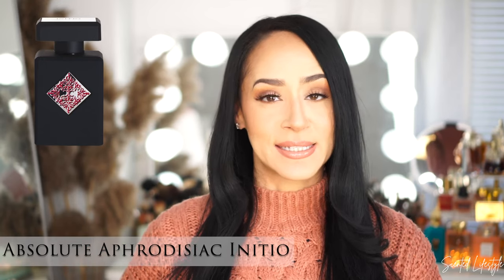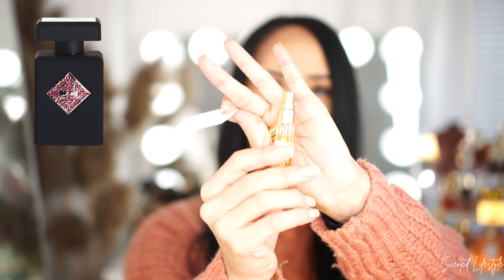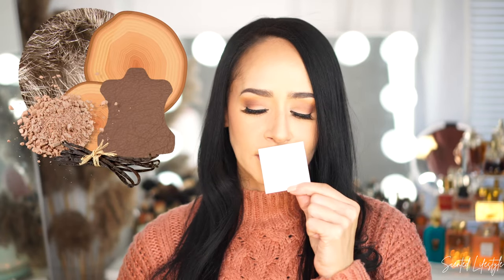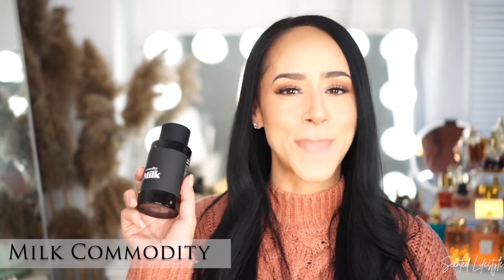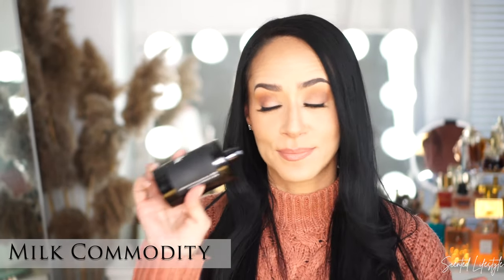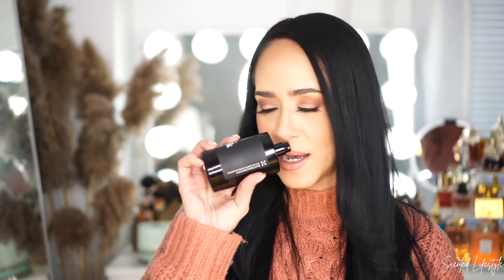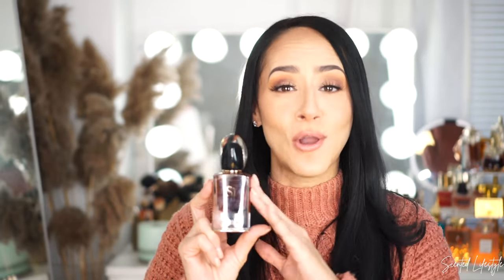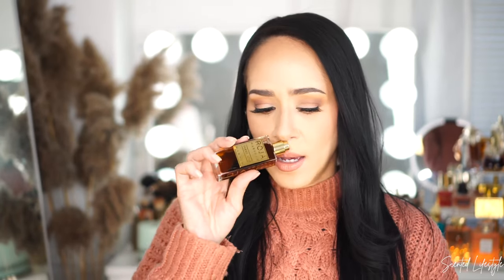BEST BEAST MODE FRAGRANCES FOR COOL WEATHER | MEN AND WOMEN ❄️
Hey Guys! Today I'm sharing my second video on beast mode fragrances to the cool weather and the winter season. Let me know what are your beast mode fragrances or well-performing perfumes in your collection?

ABSOLUTE APHRODISIAC BY INICIO
OUD FOR GREATNESS BY INITIO
LANCOME OUD BOUQUET
OUD SATIN MOOD BY MAISON FRANCIS KURKDJIAN

👛💵 𝐒𝐀𝐅𝐄 𝐄𝐗𝐓𝐑𝐀 $$$ 𝐎𝐍 𝐅𝐑𝐀𝐆𝐑𝐀𝐍𝐂𝐄𝐒  💵👛
Download this plugin for your computer and get extra cashback on your purchases.
The current promotion is to get $30.00 back on your first purchase + cashback.

📖 𝐂𝐇𝐀𝐏𝐓𝐄𝐑𝐒 📖
00:00 Welcome & What is this channel about
02:06 Best Mancera for the cold weather?
05:32 Best Initio parfum fragrance best performing?
08:43 The most potent and sexy fragrance
12:45 Beast mode Oud Rose fragrance
16:38 The best beast mode and sexy Rose fragrance
21:48 Best lactonic beast mode fragrance
25:31 Beast mode blackcurrant fragrance
31:04 Luxurious and niche beast mode fragrance
34:13 Best designer Lavander beast mode fragrance

📲 𝐋𝐄𝐓’𝐒 𝐂𝐎𝐍𝐍𝐄𝐂𝐓 𝐎𝐍 𝐒𝐎𝐂𝐈𝐀𝐋 📲
I’m so so grateful to each and every one of you for watching, liking, and commenting. Moraima @scentedlifestyle 🤗🤗

 📸   𝐌𝐘 𝐅𝐈𝐋𝐌𝐈𝐍𝐆 𝐆𝐄𝐀𝐑  📸
Ring Light
Soft Box
LED Panel Side and background lighting
External Monitor, I need this because I film alone so I need to be
able to see myself and the focus